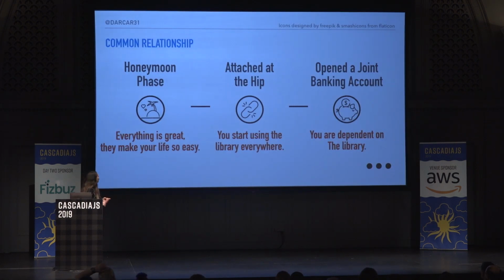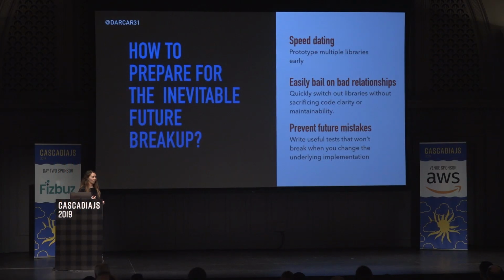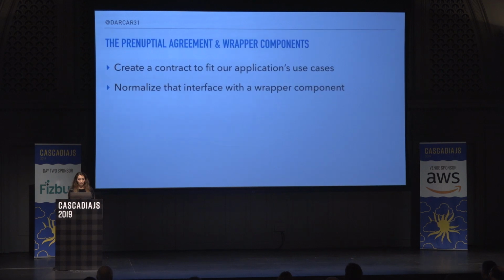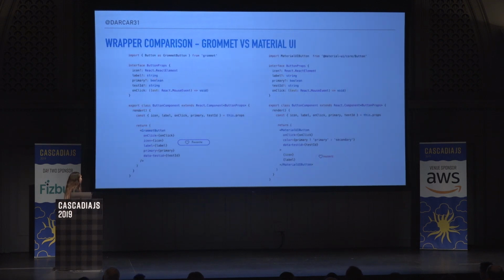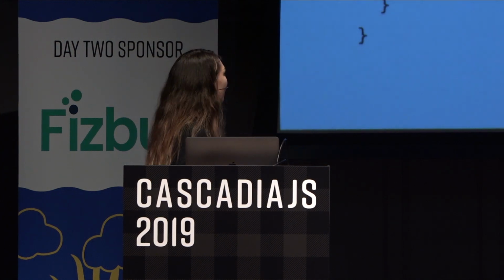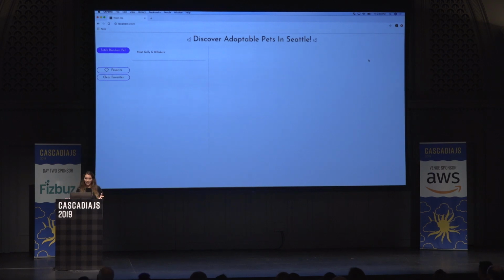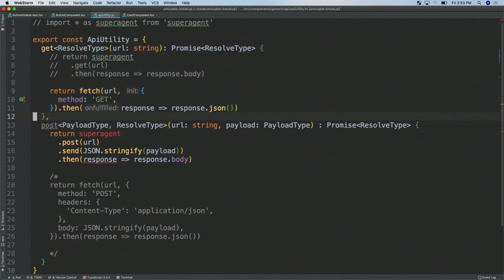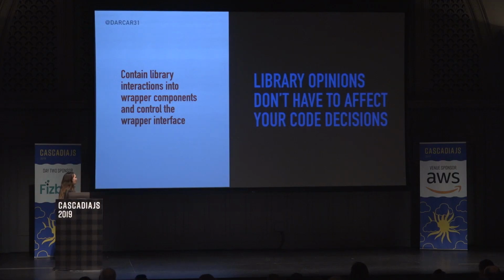How to Have an Amicable Breakup With A JavaScript Library | Daria Caraway | CascadiaJS 2019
Choosing a JavaScript library is a lot like dating: the longer you commit yourself, the messier it is when you decide to break up.  Whether something better comes along, or the library is deprecated, changing a dependency often requires a lot of time or leaves the code in a less attractive state. In this talk you will learn some techniques that will help ease the pain of this situation.